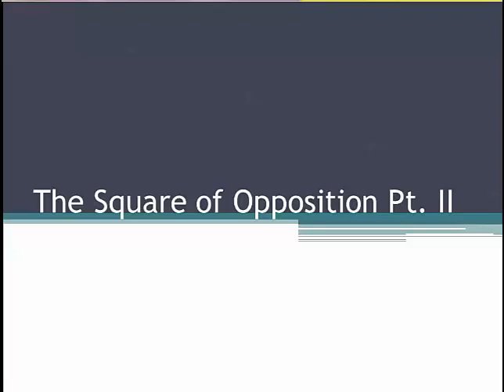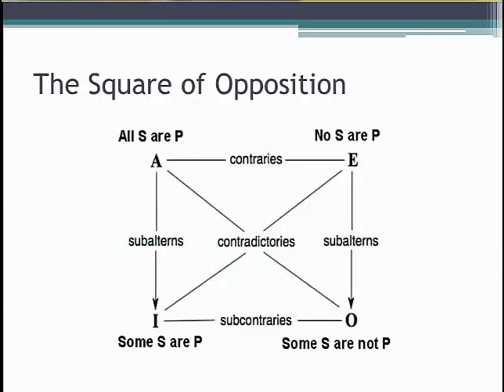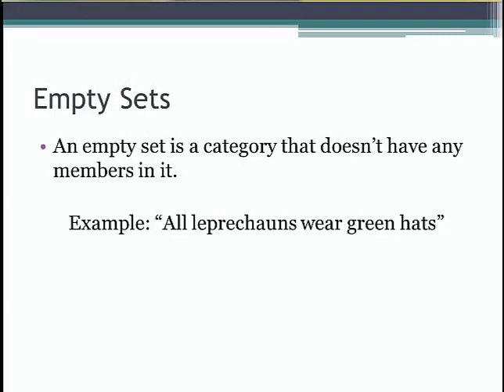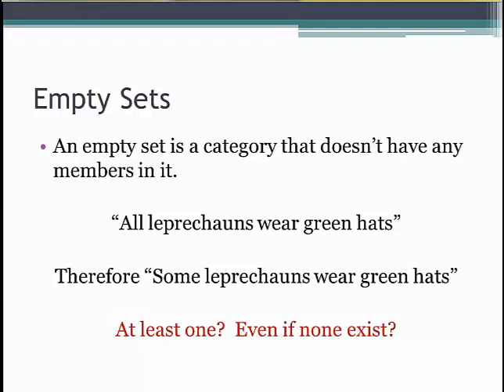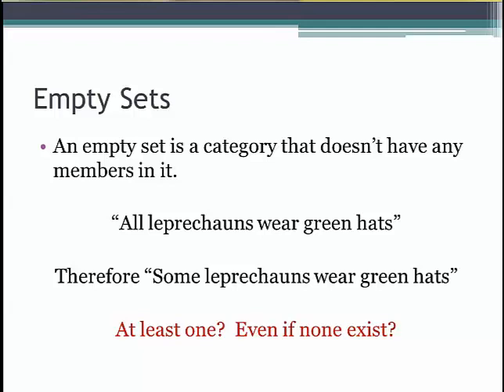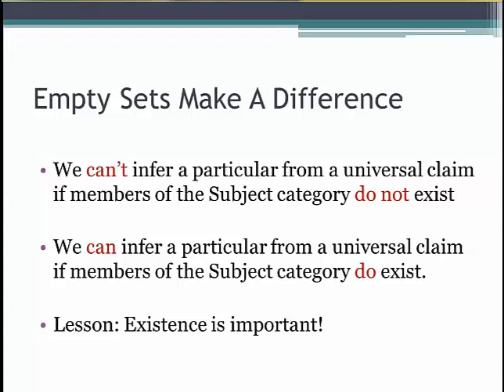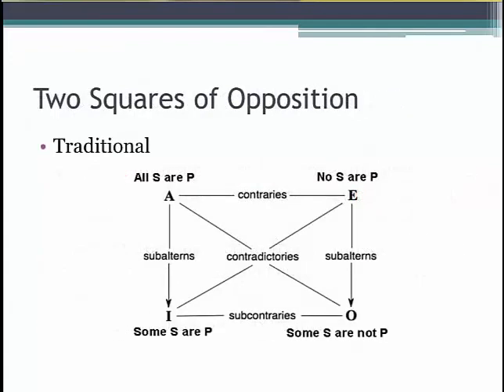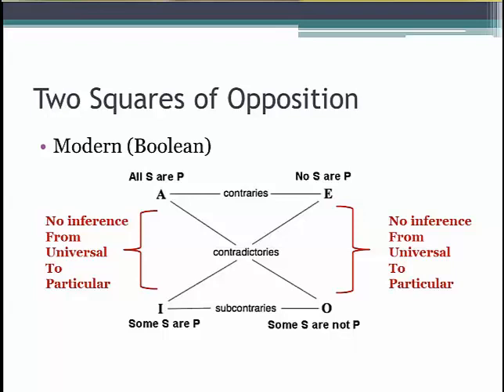Square of Opposition Pt II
This tutorial covers the concepts of empty set, and the distinction between the traditional and modern squares of opposition.